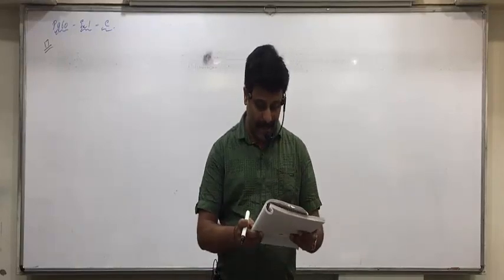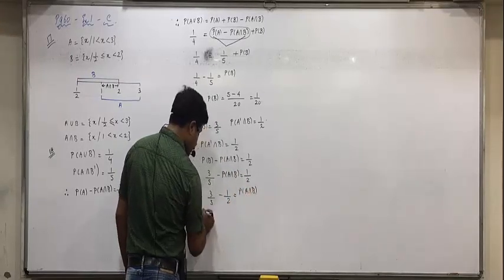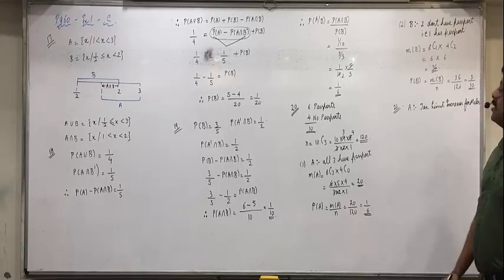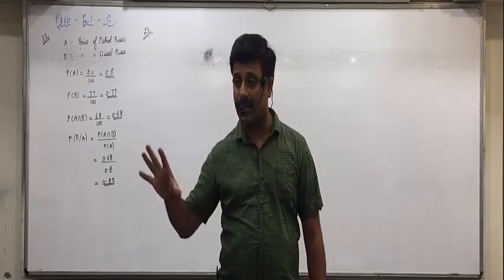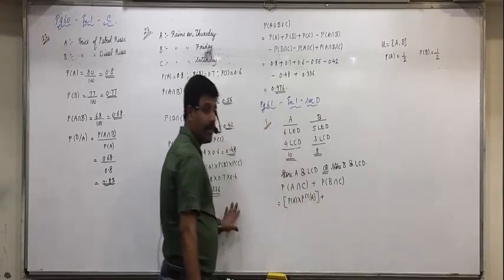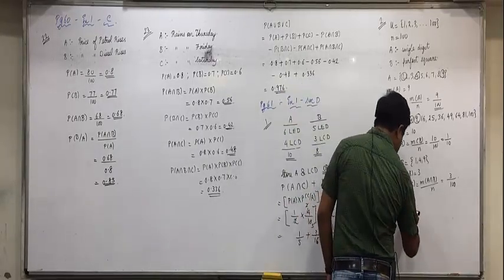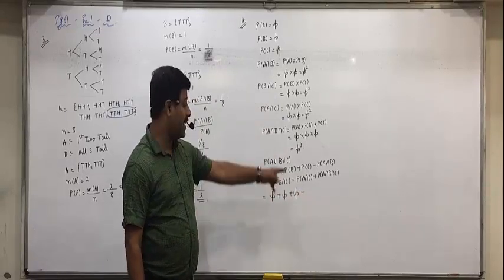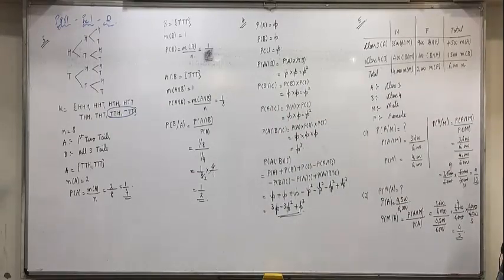Probability Lecture 15 Ex.1 Sec C Q.17 to Q.23 and Sec D Q.1 to Q.5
GHSEB
STD 12 COMMERCE
STATISTICS PART2
CH1 PROBABILITY
Ex 1 Sec C Q 17 and Q 23 and Sec D Q 1 to Q 5